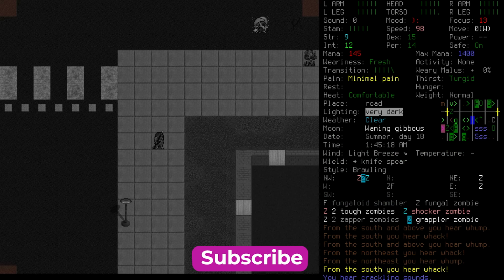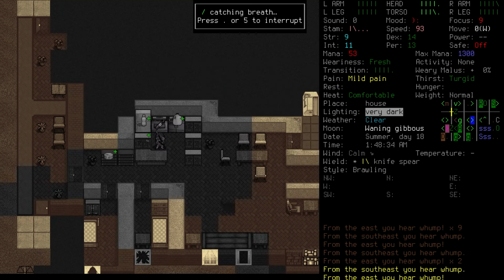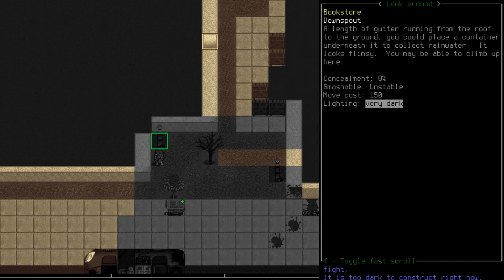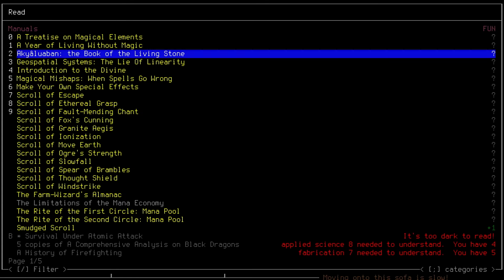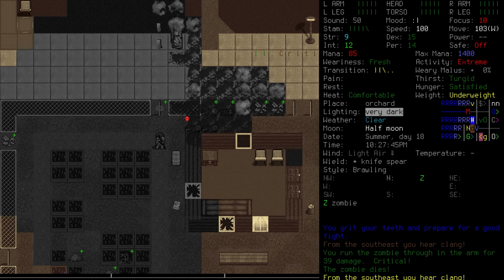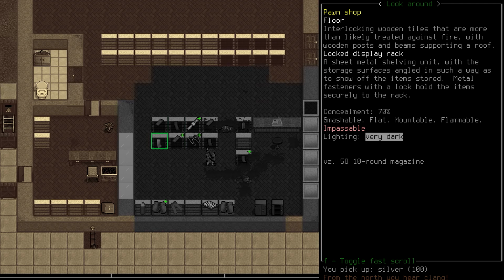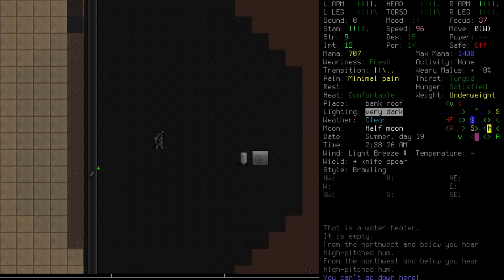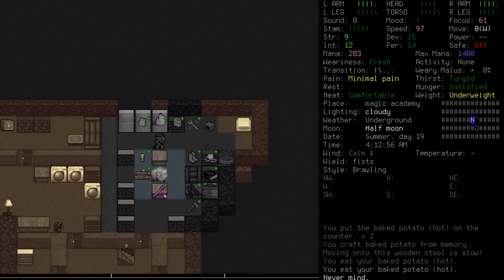Zombies That Become Raw Lightning| Cataclysm DDA - Season 3 Ep. 9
The epitome of a modern traditional roguelike: with turn-based play and a RPG-like skill progression system, it hearkens back to some of the major aspects of this genre. This game has an incredible depth, with a deep inventory system, vehicles and boats, NPCs with their own stories, and more.

Music; Rain World OST
The Void Rains Upon Her Heart OST: Angel Polanco

My CDDA Setup:
Dark Days Ahead
Disable NPC Needs
Portal Storms Ignore NPCs
Slowdown Fungal Growth
Magiclysm
Mind over Matter
DinoMod
Mythical Martial Arts
SpeedyDex
Stats Through Skills
Tamable Wildlife

World Settings:
Default except "Cities" slider set to Cityscape.

Using UndeadPeople tileset with modded tiles